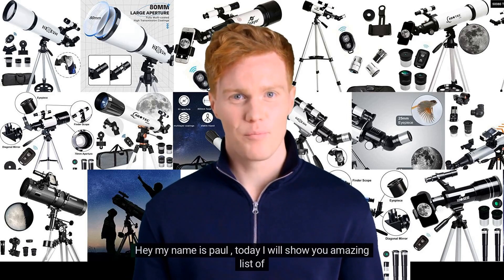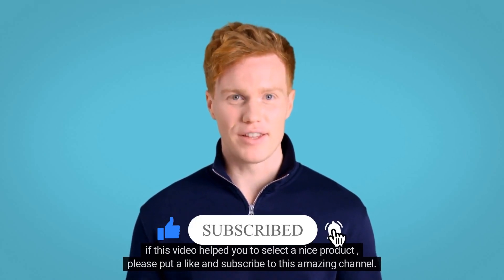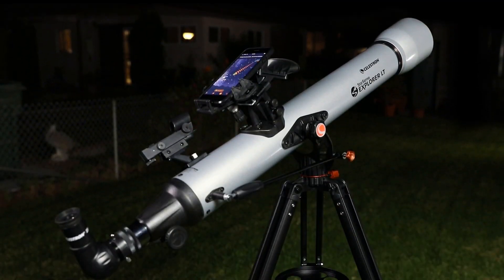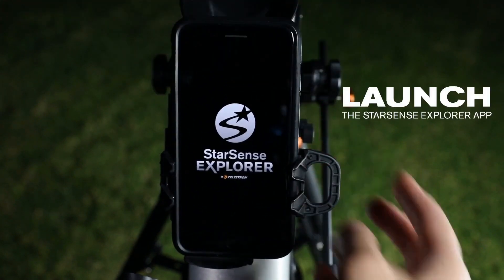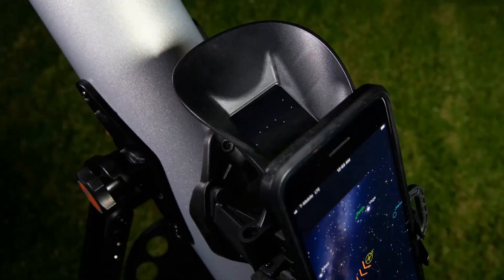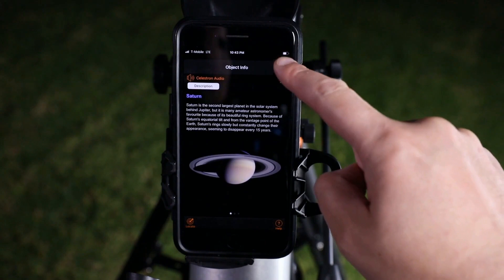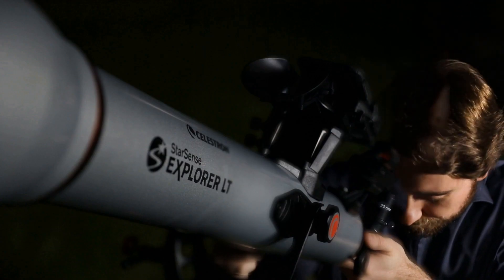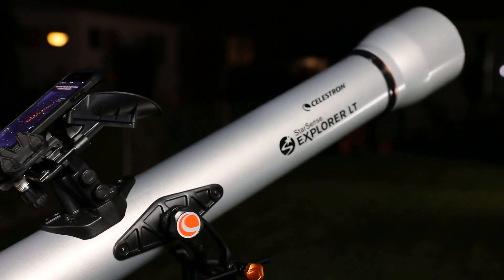unbelievable 12 Telescopes That Are impressive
Telescope 80mm Aperture 600mm - Astronomical Portable Refracting Telescope Fully Multi-coated High Transmission Coatings AZ Mount with Tripod Phone Adapte

Telescope for Adults & Beginner Astronomers - 80mm Aperture 600mm Fully Multi-Coated High Transmission Coatings with AZ Mount Tripod Phone Adapte

Gskyer Telescop

ABOTEC Telescop

Telescope for Adults & Kid

ABOTEC Telescope for Adults Astronom

Telescope 70mm Aperture 500mm - for Kids & Adults Astronomical refracting Portable Telescopes AZ Mount Fully Multi-Coated Optic

Celestron  StarSense Explorer LT 80AZ Smartphone App-Enabled Telescope  Works with StarSense App to Help You Find Star

Telescope 130EQ Newtonian Reflector Telescopes for Adult

ToyerBee Telescop

KIOSESI Telescope for Adults & Kid

Celestron  StarSense Explorer LT 114AZ Smartphone App-Enabled Telescope  Works with StarSense App to Help You Find Star